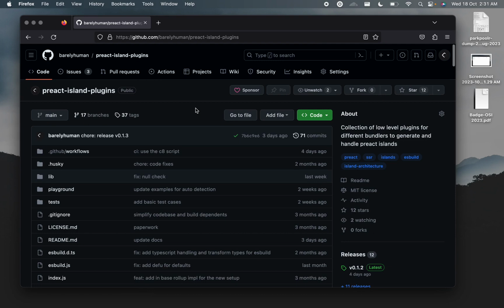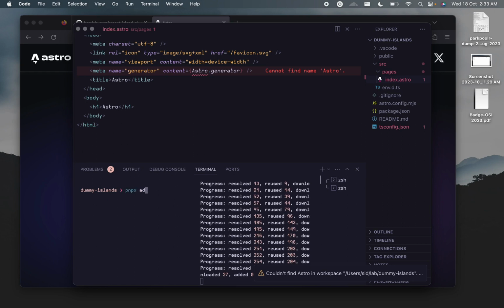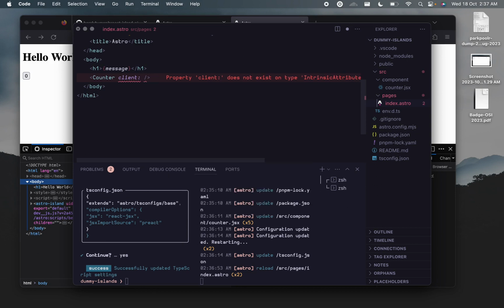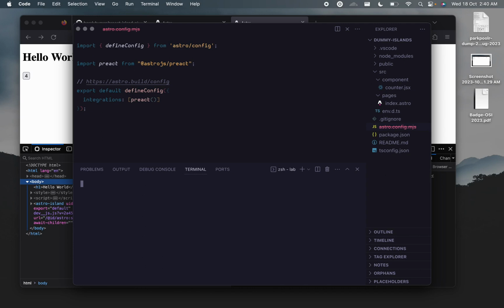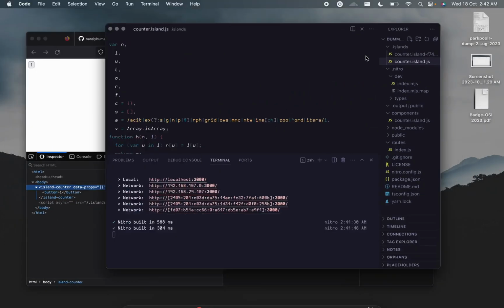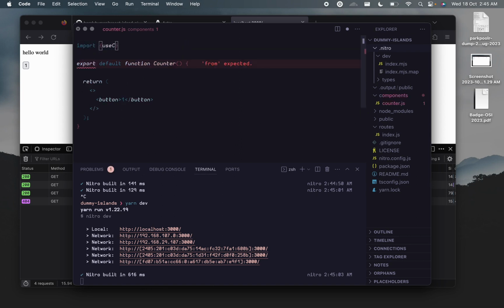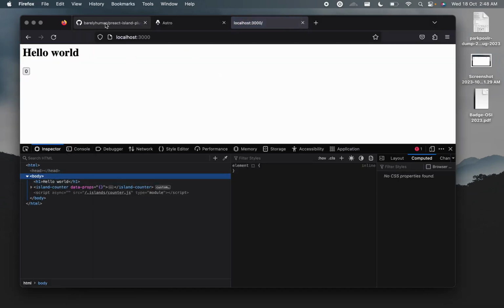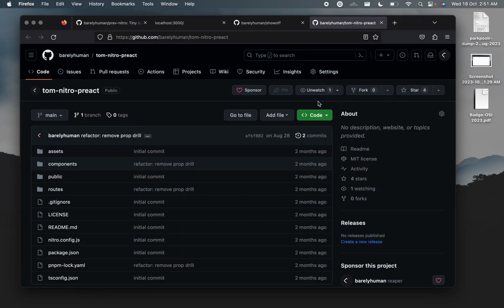Dev Log - 18th Oct 2023 | Preact Island Plugins Progress + How Astro Islands are different